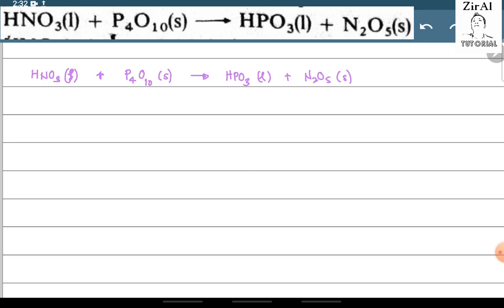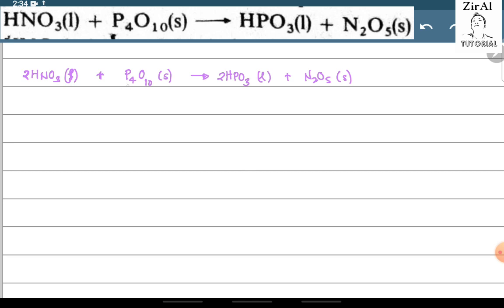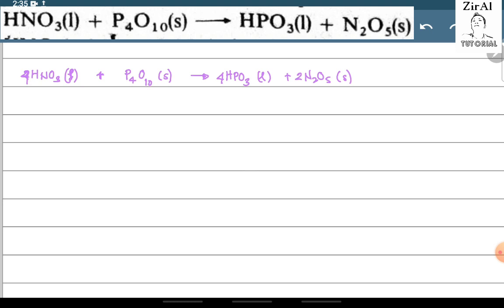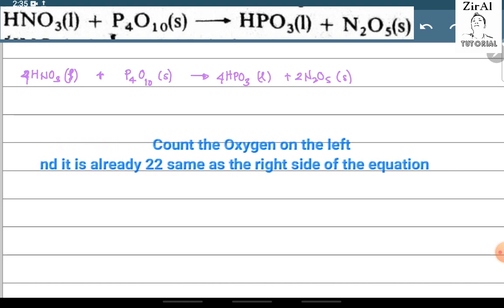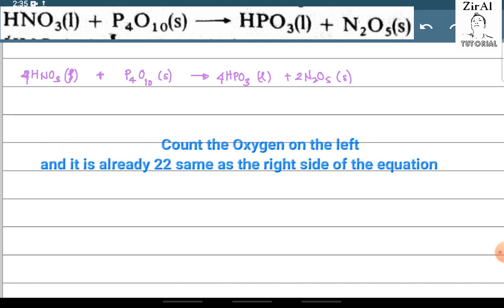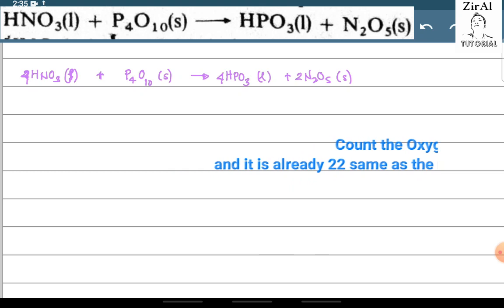2 Balancing Equations